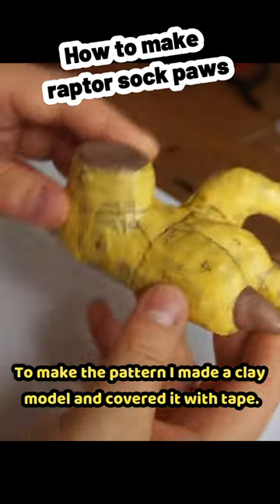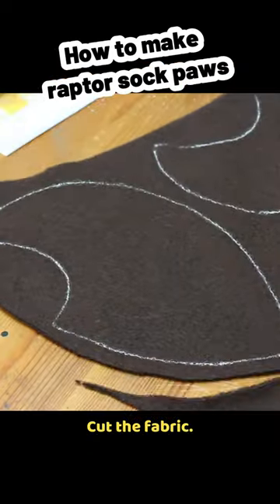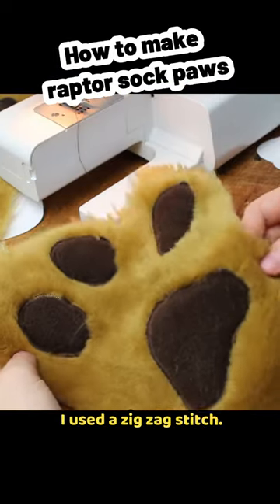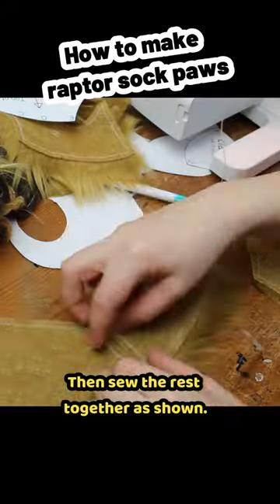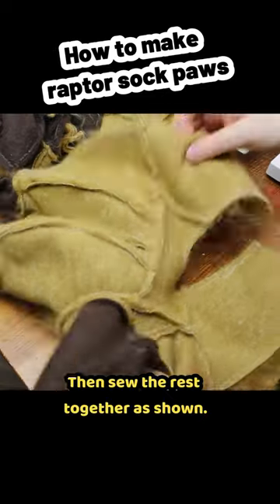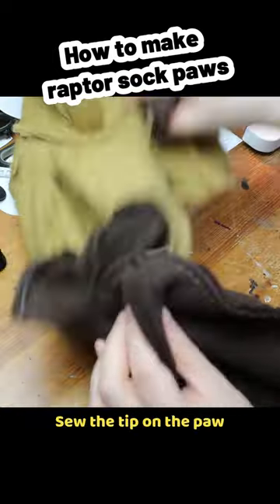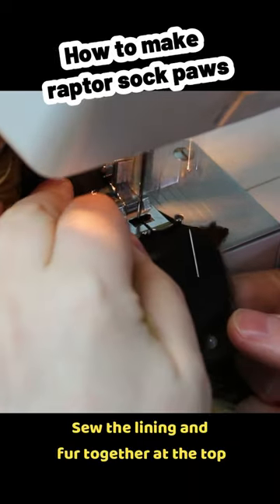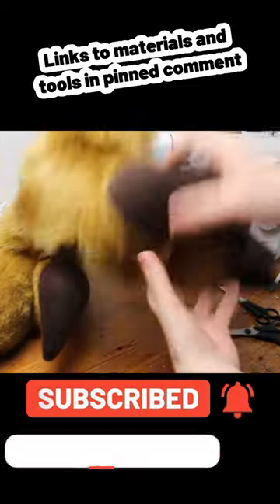How To Make Raptor Sock Paws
Make sure to check my other sites in case you have questions about commissions, materials/tools, etc.

Materials:

- Pillow stuffing
- Bias binding/strip

Tools:

- Pin needles
- Sewing Machine or Needle
- Pet shaver
- Pattern